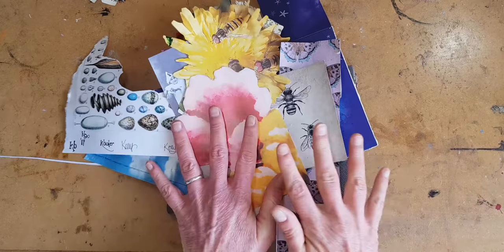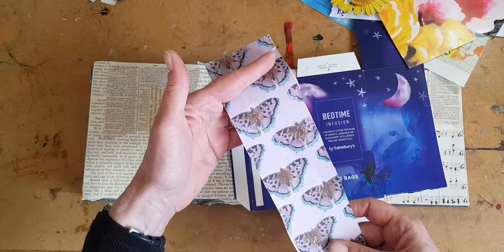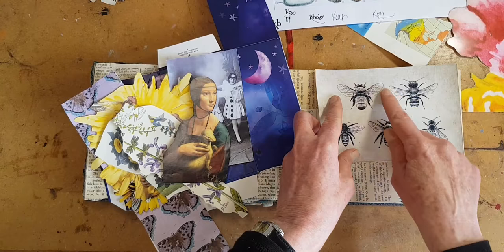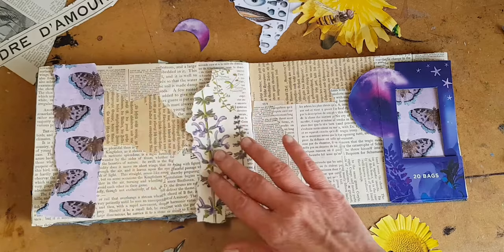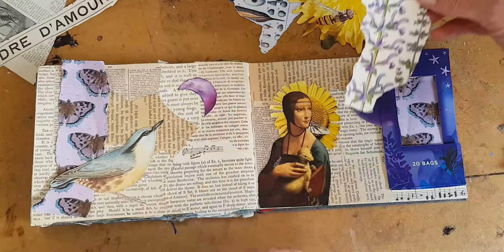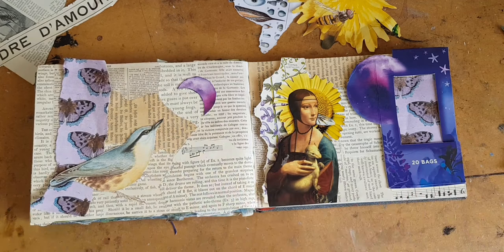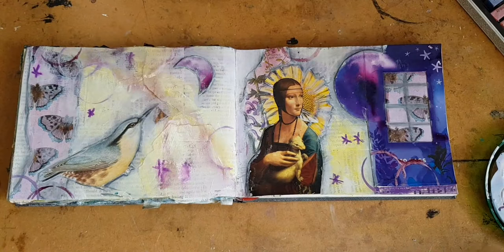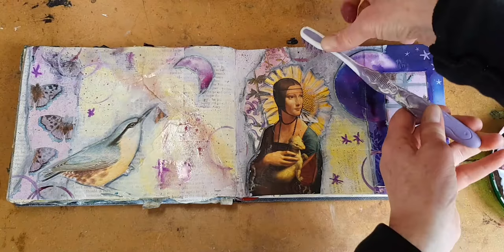Art Journal Ideas Process Video: Layout, Embellishing, and Then Some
Today’s art journal page, from base layer to collage layout to embellishment. This video is on the long side – oops – so please save to Watch Later and take it in small bites as needed. Also, if you want to skip straight to the collage layout portion, it is at the 6:52 mark.

I start with a collage background base of text and print. If you missed the art journal videos where I explain and demonstrate this, you can find two lessons here:

To see ways to create your own scrap box of images, try this:

You can also join my monthly online NEWSLETTER  subscribing here, for free vintage paper downloads, art tutorials, and lots of fun stuff and creative inspiration. (If you are on a mobile or cell phone, scroll all the way down to the bottom of the page for subscriber fields.)